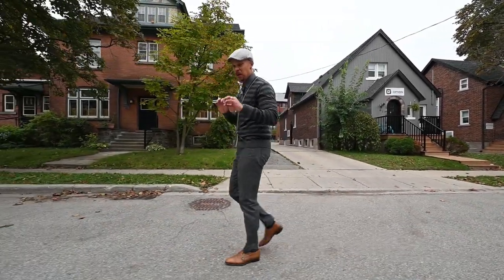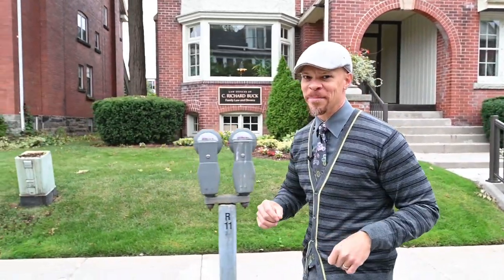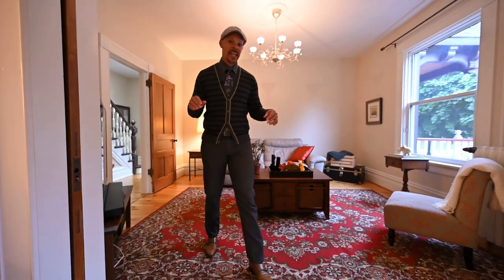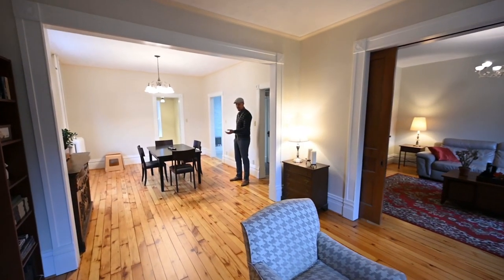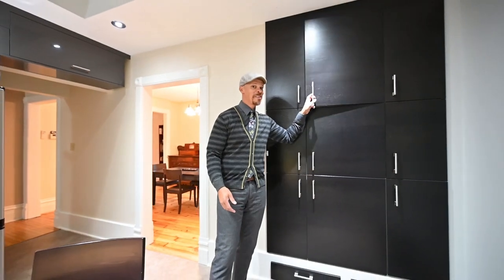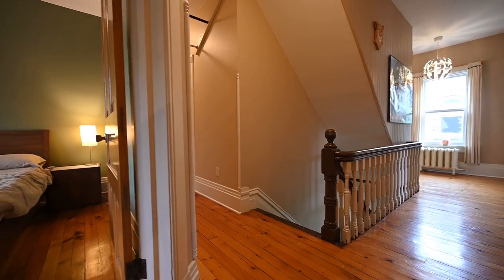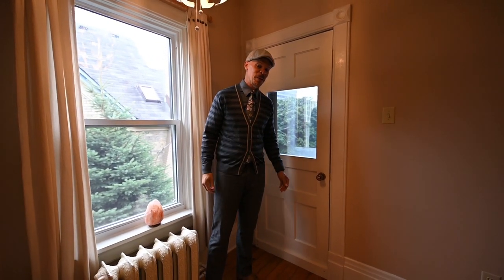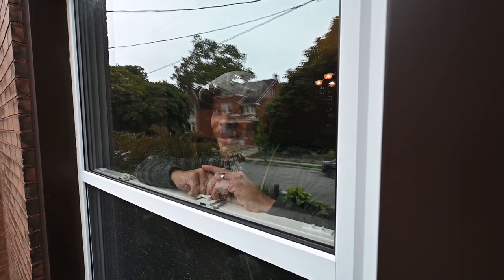44 Roy St - "A Good Old, New Old Home"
A solid, sound, Civic Centre stalwart.  Boasting over 2,500 square feet over the upper floors, this residence has stood the test of time thanks to the supreme care put in by its owners.  R5 zoning provides for a variety of uses, but it’s a family that will most enjoy welcoming or entertaining friends from the restored wraparound covered porch.  Take friends down the road to catch a show at the Centre in the Square or unwind in the parlour with soaring nine-foot ceilings and pristine refinished pine plank floors.  This beautiful touch extends past solid wood pocket doors into the office/living area at the front of the home, which opens to the gracious formal dining room with more gorgeous pine plank underfoot.  The kitchen balances this traditional feel with a sleeker and more functional modern European design with pot lights, a custom pantry, butcher block counters and plenty of space for breakfast.  The main floor also has the modern conveniences of a tucked away two-piece washroom and a large mudroom offering access to the long concrete driveway and serene urban retreat of a rear yard.  The second floor plays host to three grand bedrooms plus the oversized renovated main bath, in addition to a secondary en-suite with laundry.  The upper loft is a perfect sanctuary with it peaks, windows, fireplace, skylight, double closets, room to dance or work, plus an aqua-en-suite to start your day fresh.  Add in individualized air-conditioning in all the bedrooms and your days and nights are sure to comfort you in this wonderfully cared-for home.